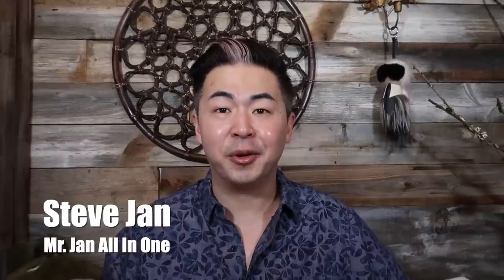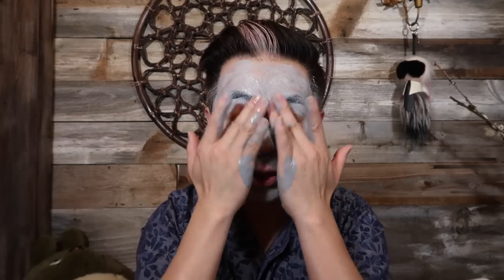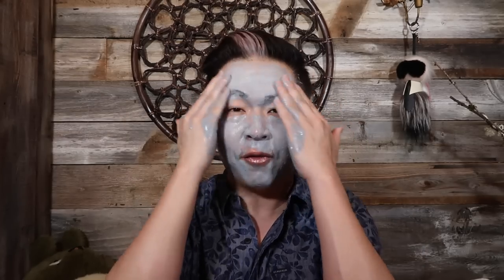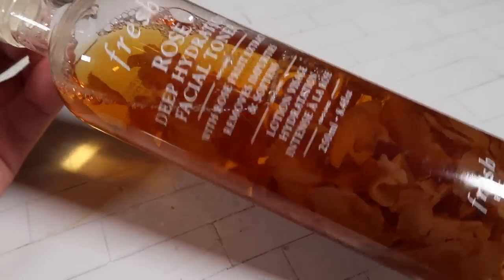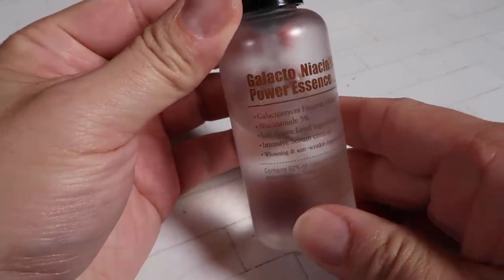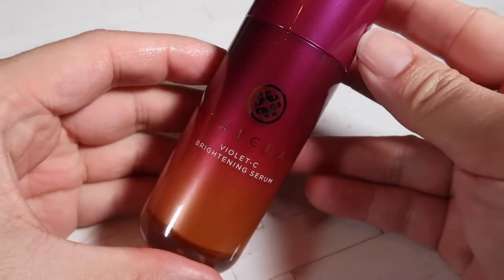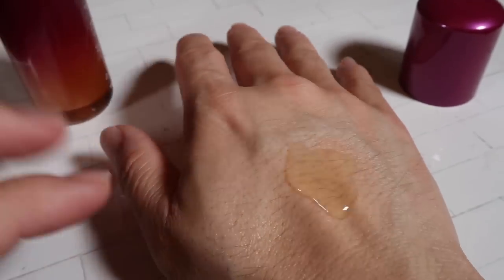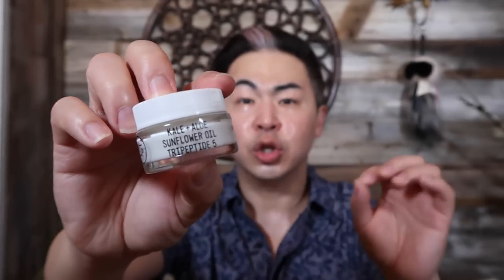Night Time Skin Care Under $45 ?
In this episode of Mr. Jan All In One, Steve reviews a budget friendly night time skin care regiment.

Here are the products list and link

1. GLAMGLOW
SUPERCLEANSE™ Clearing Cream-to-Foam Cleanser

2. FRESH
Rose Deep Hydration Facial Toner

3. PURITO
PURITO Galacto Niacin 97 Power Essence

4.TATCHA
Violet-C Brightening Serum 20% Vitamin C + 10% AHA

5. YOUTH TO THE PEOPLE
Superfood Peptide Eye Cream

5.  Olay
Regenerist Micro-Sculpting Cream Face Moisturizer, Fragrance-Free